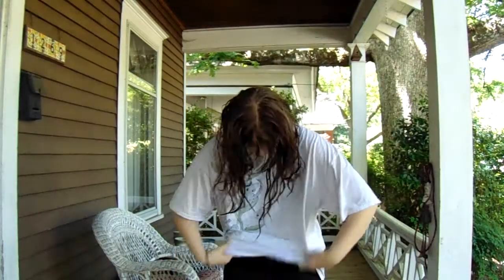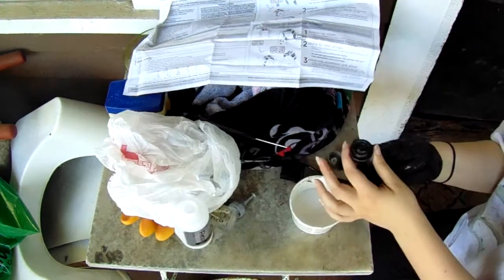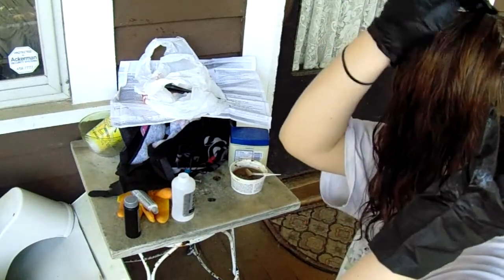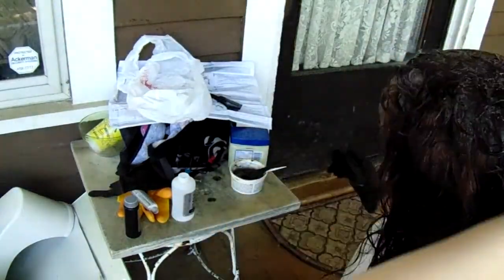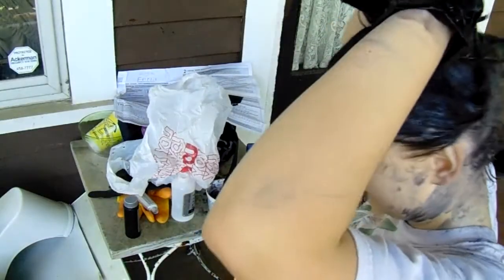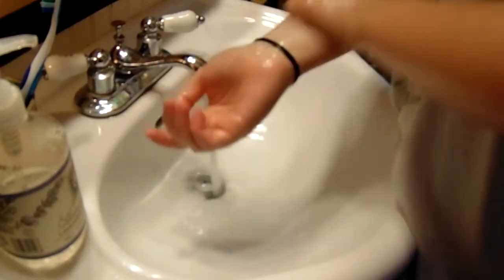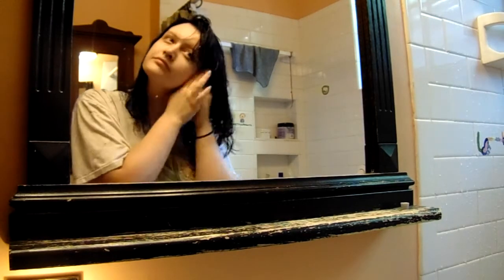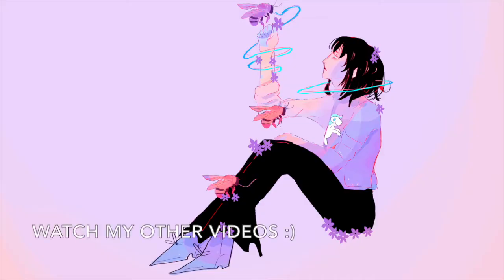How I Dye My Hair Black!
Not a professional but here's my method should it interest you!